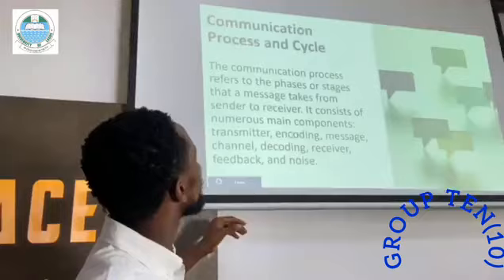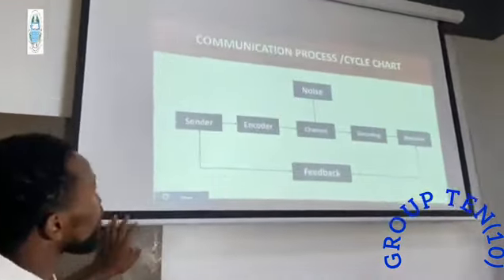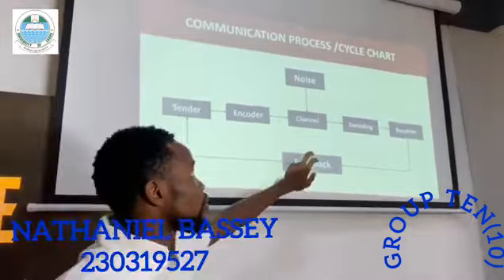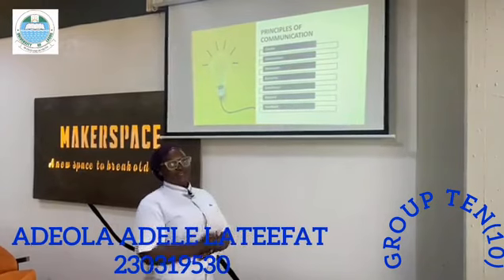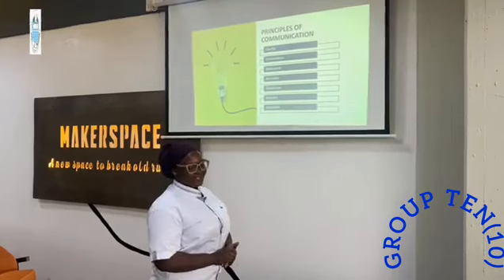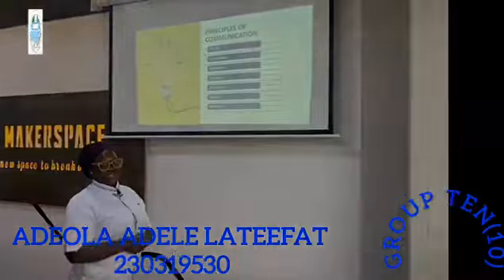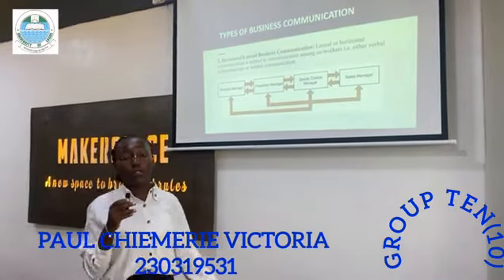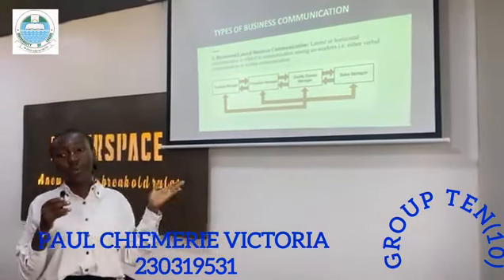GROUP 10 FOUNDATION OF BUSINESS COMMUNICATION